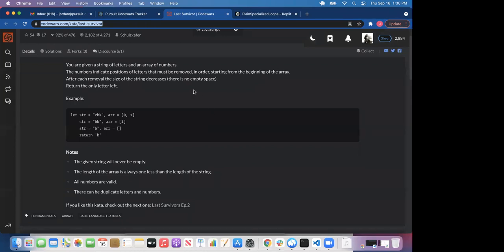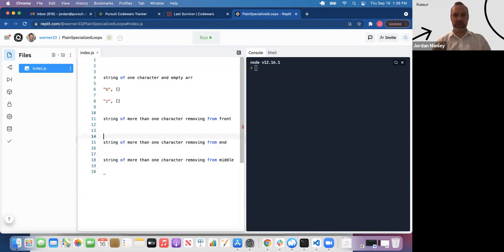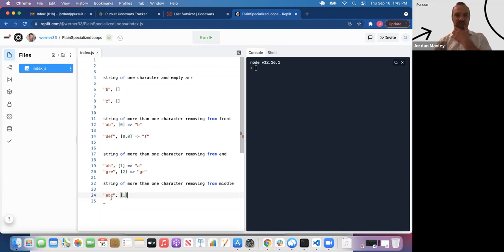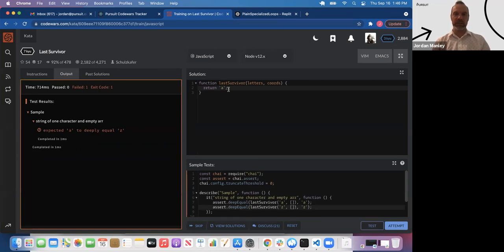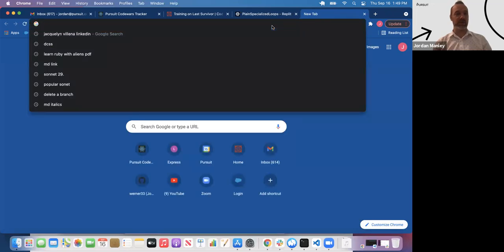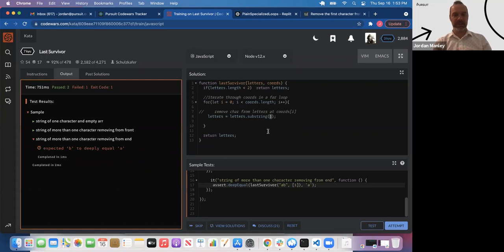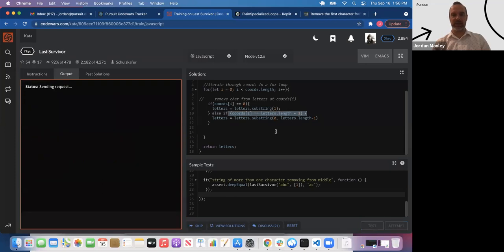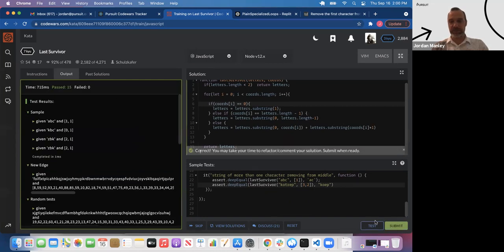Codewars - Last Survivor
A test driven development walkthrough of the Last Survivor from Codewars that can be found